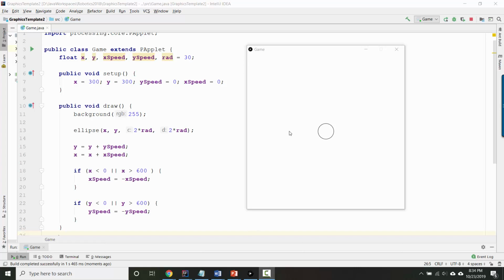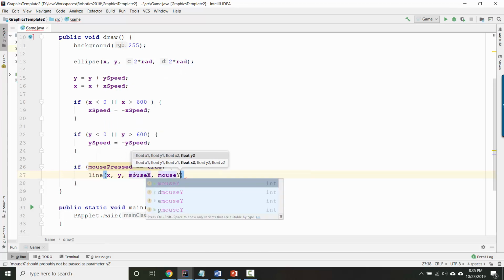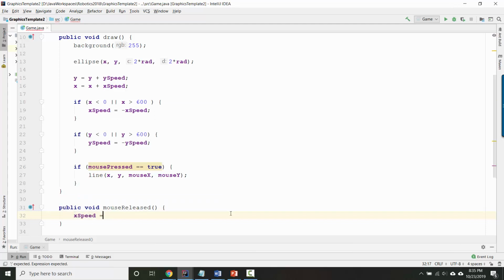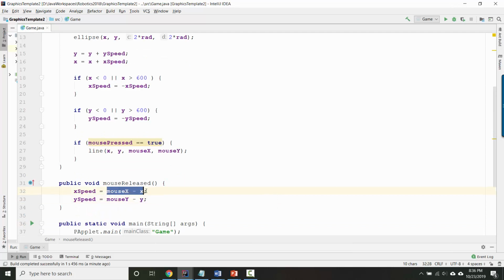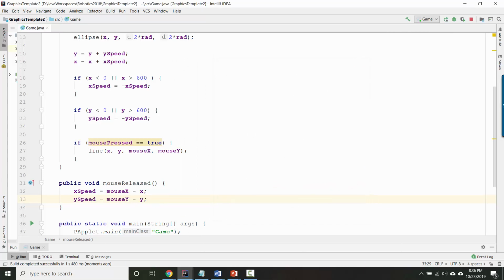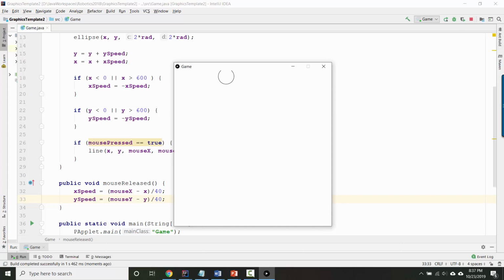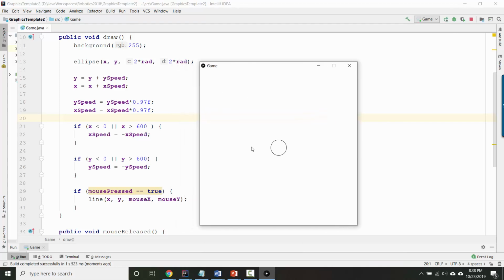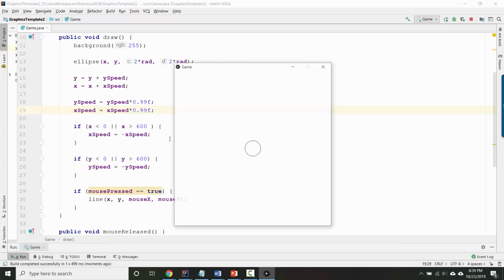Launch object towards mouse